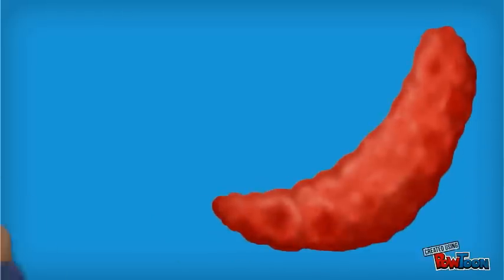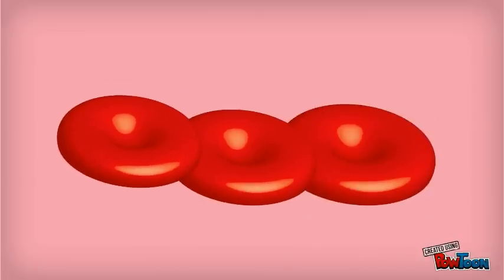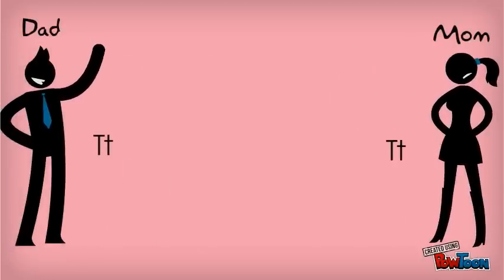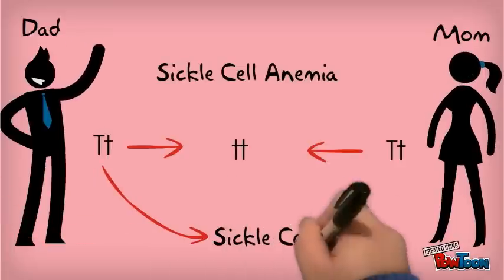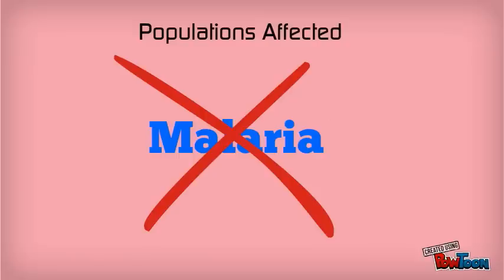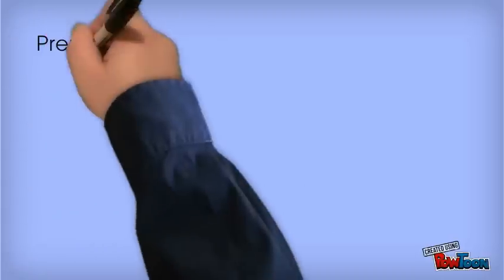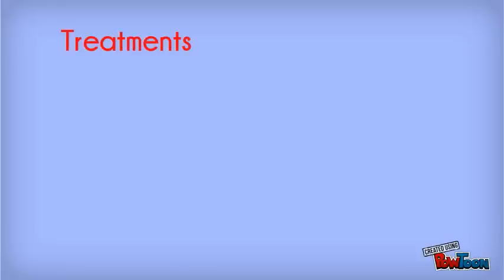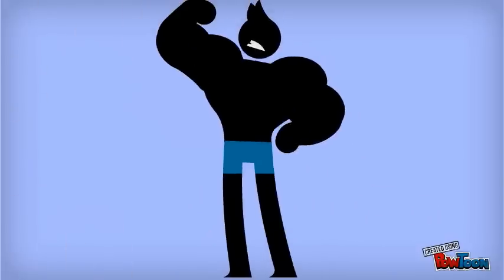Sickle Cell Anemia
Grade 11 University Level Bio Project.